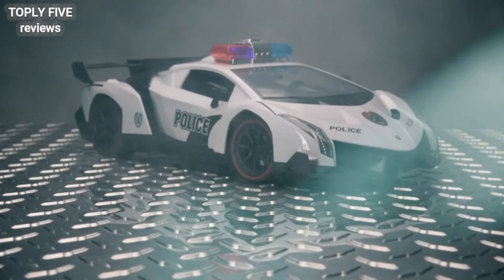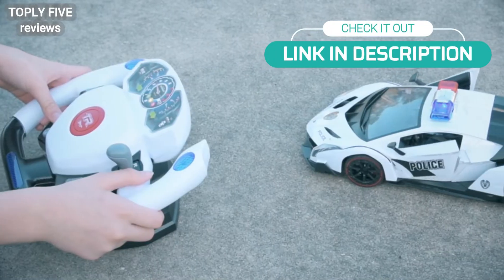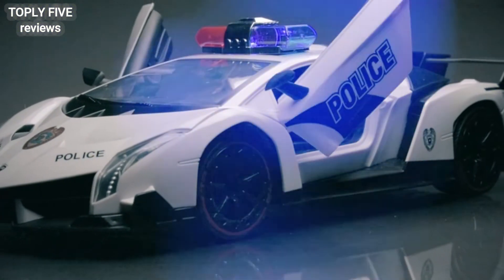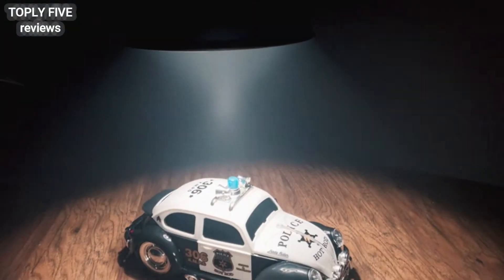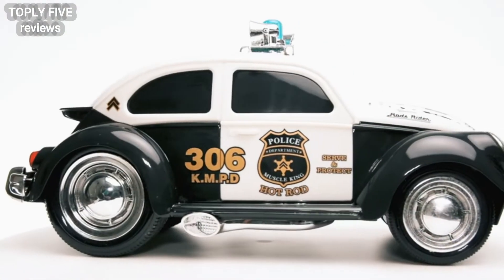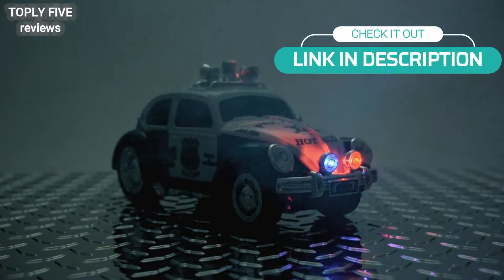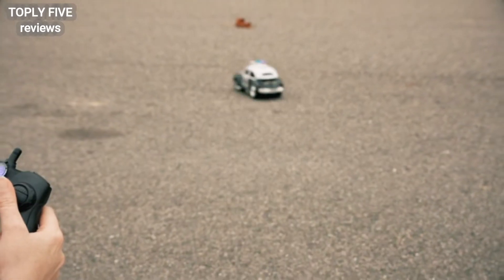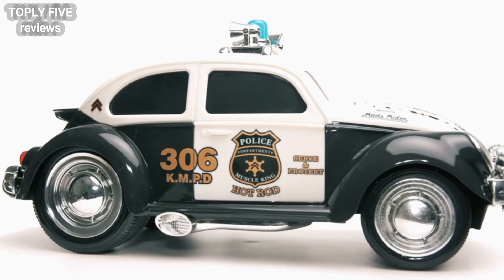Top 5 Best RC Police Car For Kids In 2021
►US Link:
1.Remote Control Police Car
2.Haktoys Remote Control Police Sports Car
3. Top Race Remote Control Police Car
4. Mini Police Car Toys
5. Wrystte Transform Robot RC Car

★Best Amazon Today's Deals
★Try Audible and Get Two Free Audiobooks
★Gift Cards for Someone Special